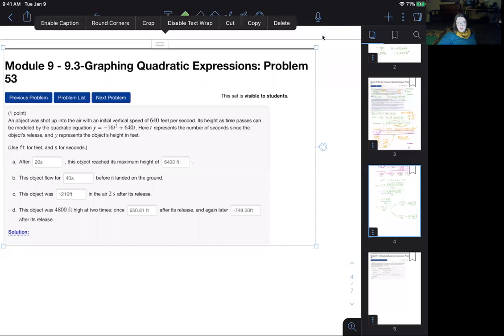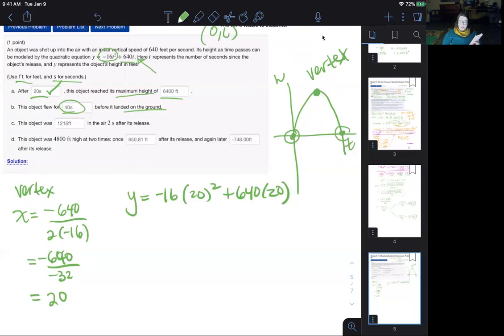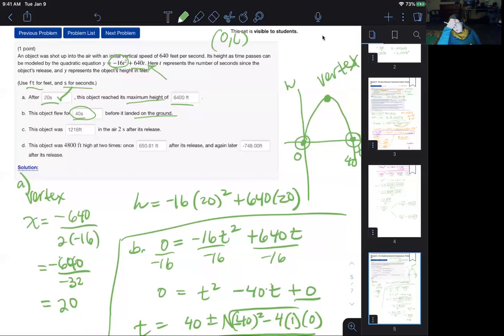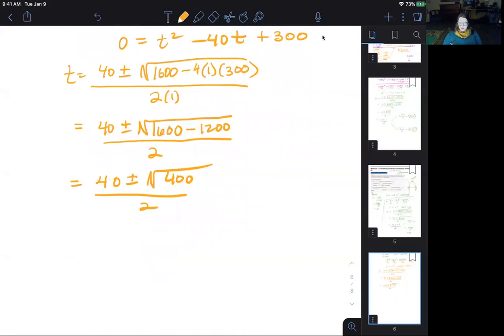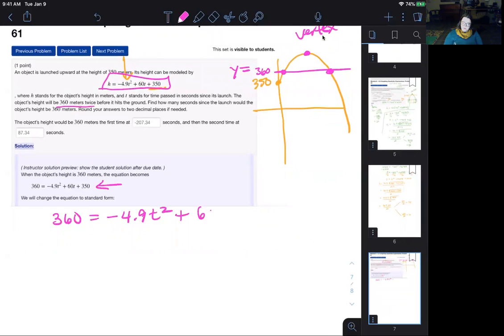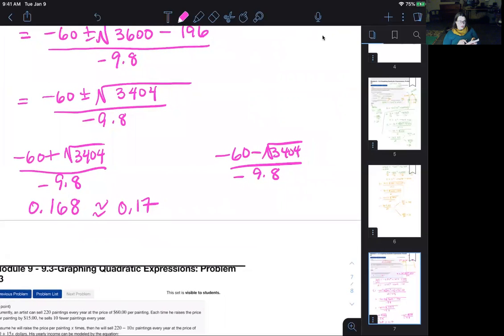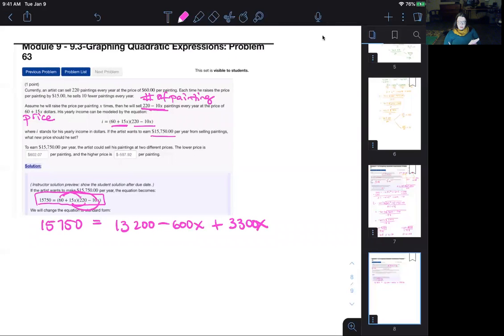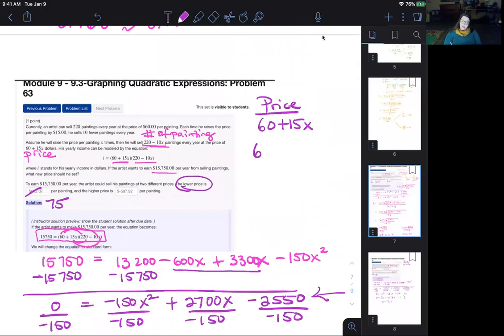Module 9 - Section 9.3 WebWork Questions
ORCCA
Section 9.3 Questions
Quadratic Word Problems involving price increases and launching an object